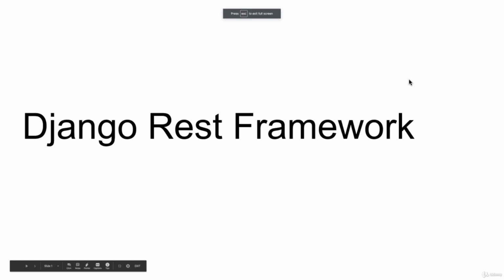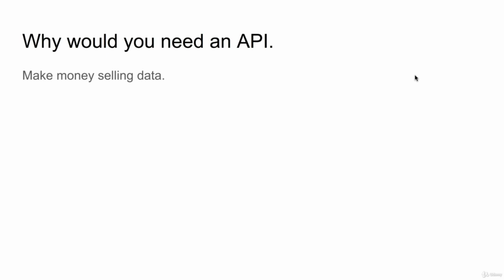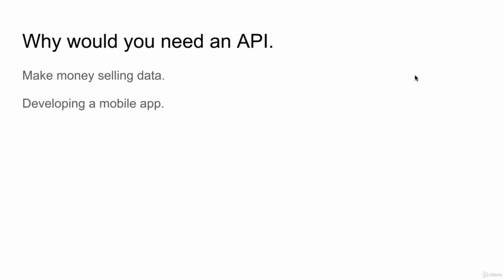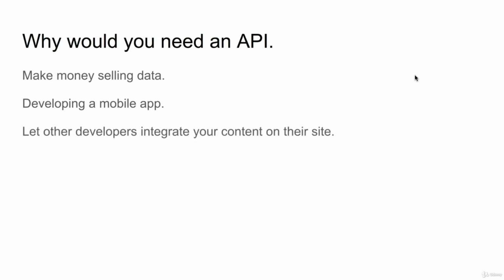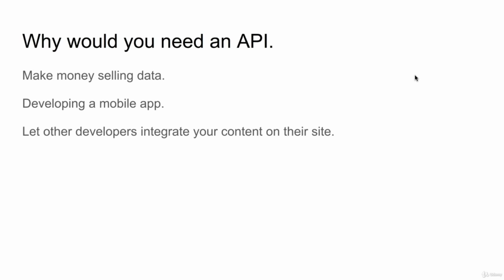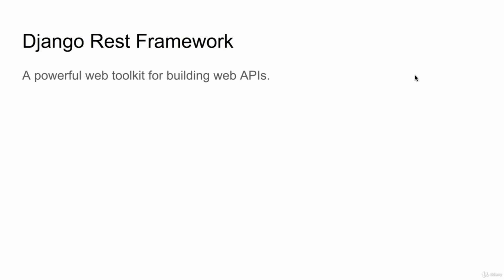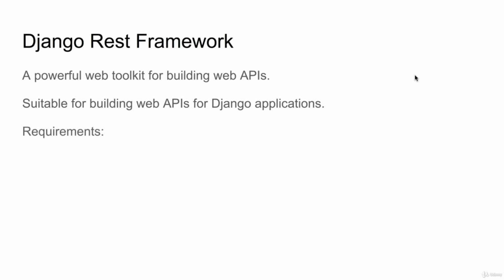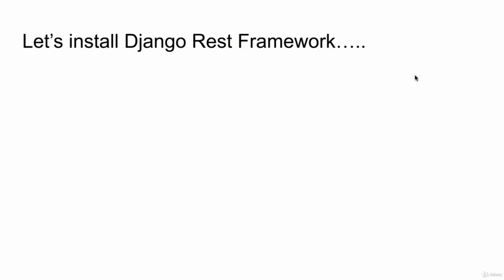002 Introduction To Django Rest FrameworkUdemyiIran